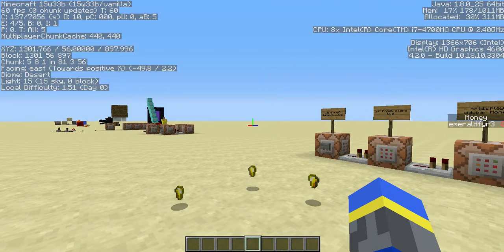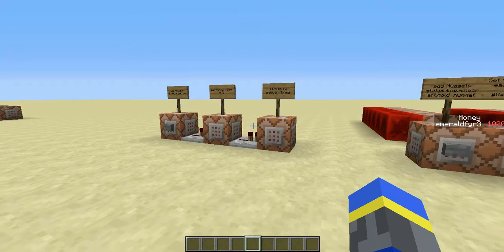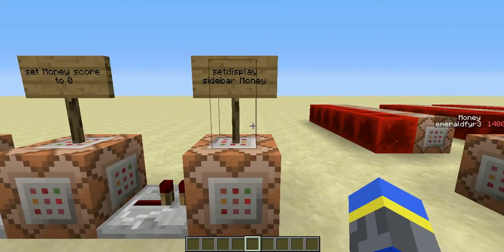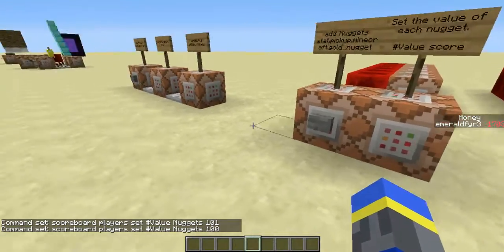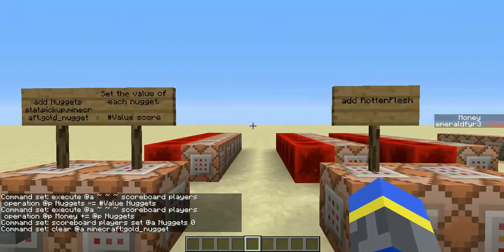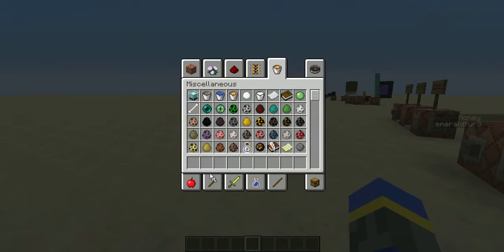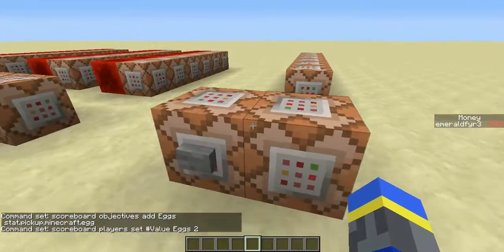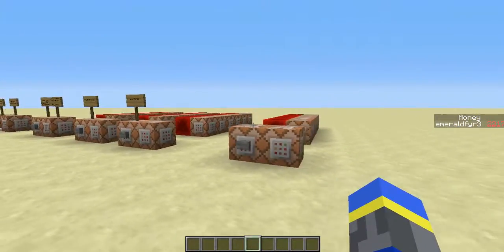New 1.9 Item Pickup Stats: Currency System [15w33b]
Using the new pickup statistics, stat.pickup.minecraft.ITEM_NAME, you can automatically convert dropped items into scoreboard points with a custom value for each item. This is a very useful feature for mapmakers because previously the only way to do this was to run /clear on a clock, executing once for each item. Now it can all be done instantly, before the items even appear in the player's inventory.

Commands:
In Chat:
/scoreboard objectives add Money dummy
/scoreboard players set @a Money 0

/scoreboard objectives add ITEMS_OBJ stat.pickup.minecraft.ITEM_NAME
/scoreboard players set Value ITEMS_OBJ VALUE

On a Clock (in order):
execute @a ~ ~ ~ scoreboard players operation @p ITEMS_OBJ *= Value ITEMS_OBJ
execute @a ~ ~ ~ scoreboard players operation @p Money += @p ITEMS_OBJ
scoreboard players set @a ITEMS_OBJ 0
clear @a minecraft:ITEM_NAME